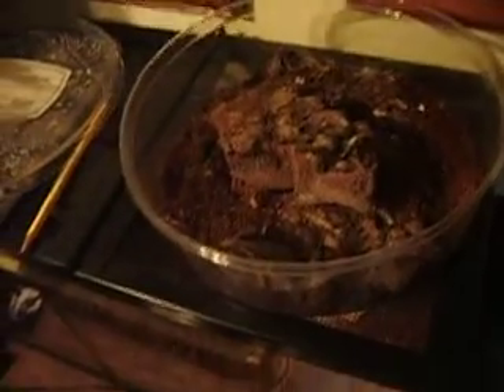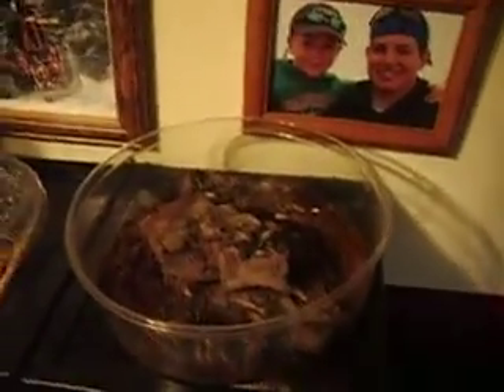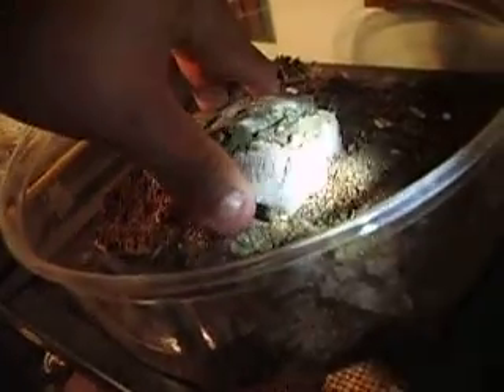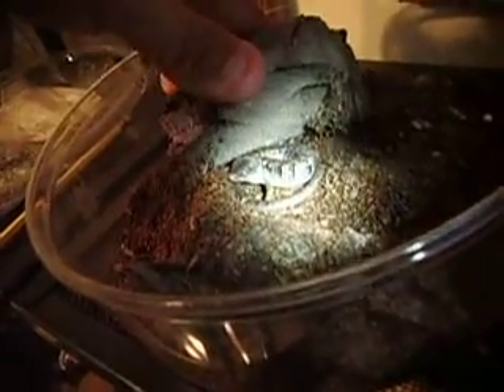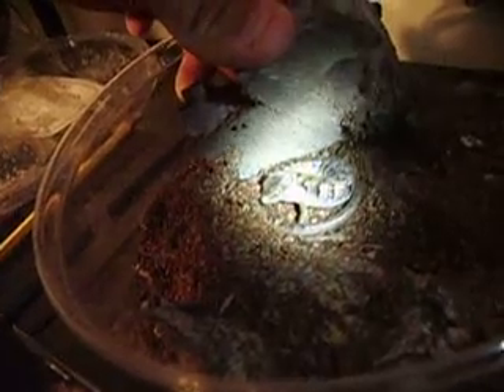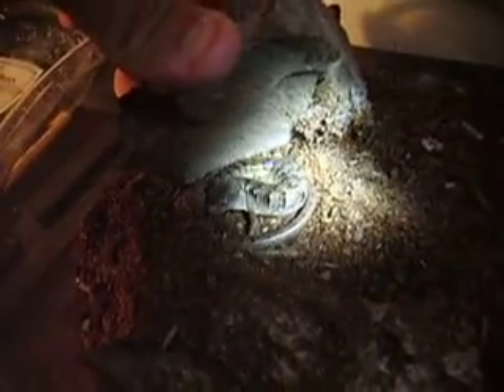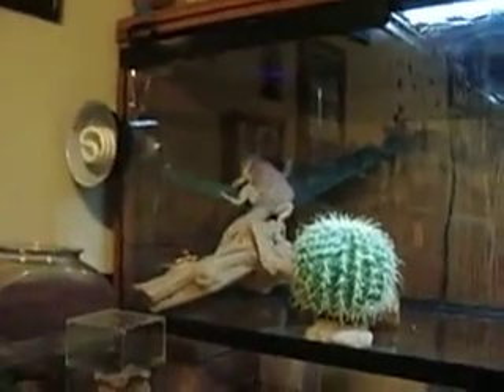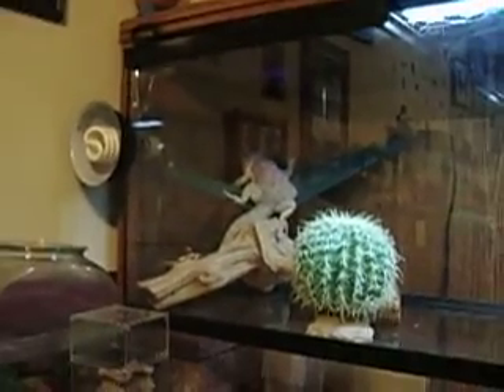How to care for a North American Alligator Lizard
Quick and aggressive, but still very beautiful...